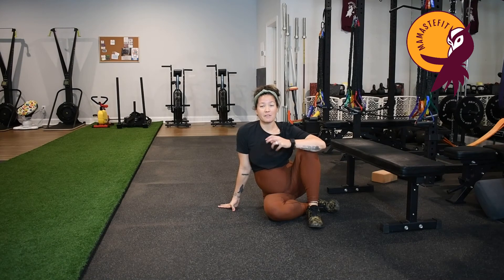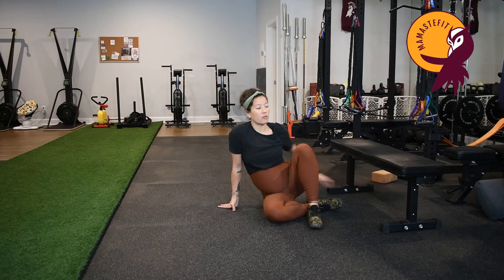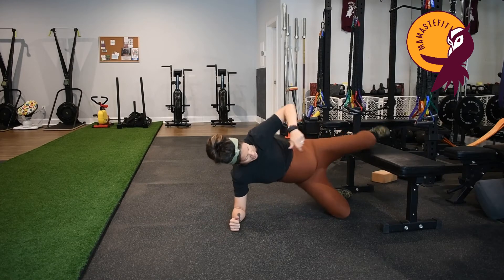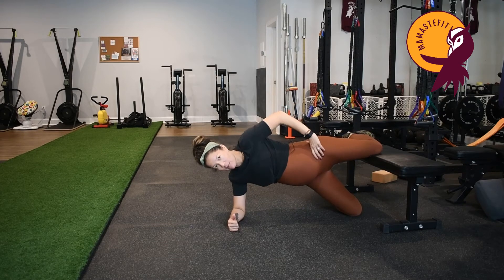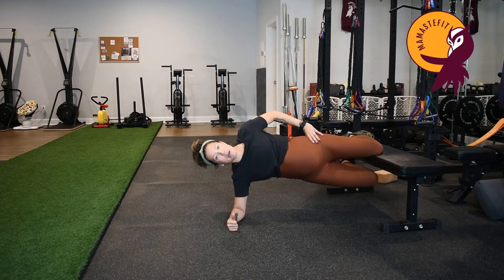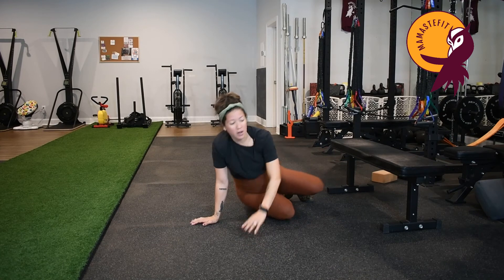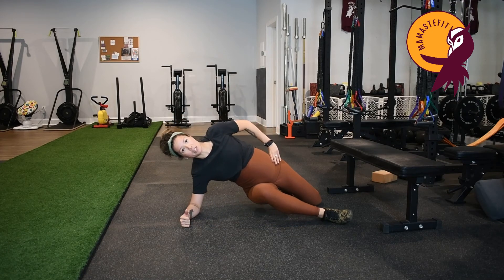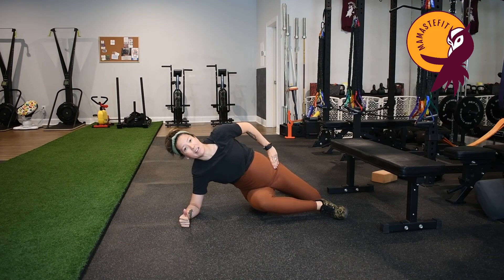Copenhagen Plank and Adductor Side Plank Breakdown